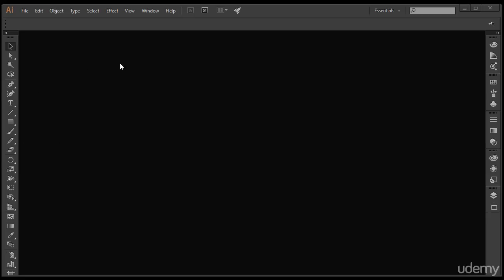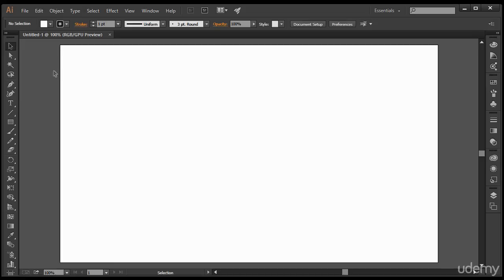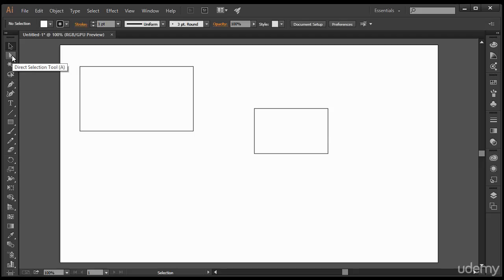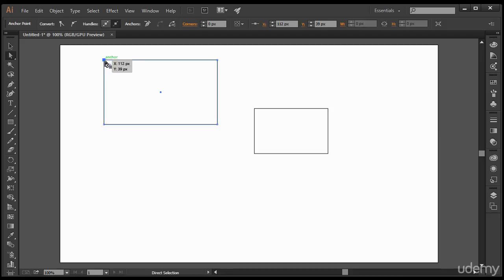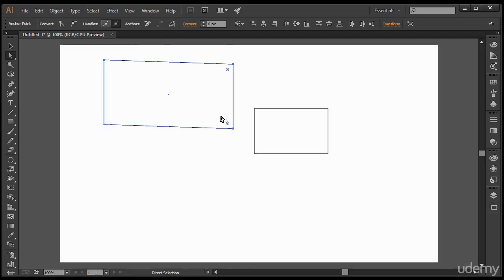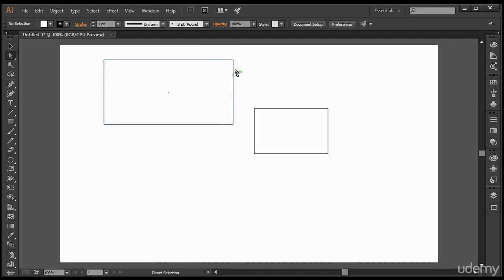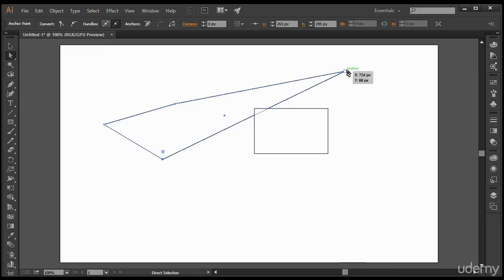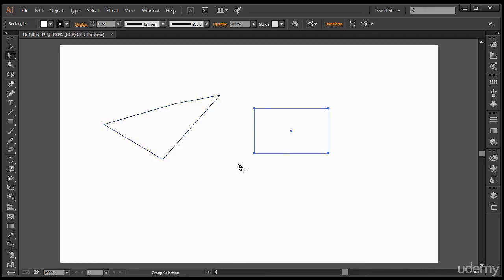Adobe illustrator tutorial-learn illustrator tool : the selection and the direct selection tools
everybody know that the best way to learn how to use a software is by learning basics
so in this videos you will learn how to use adobe illustrator tools